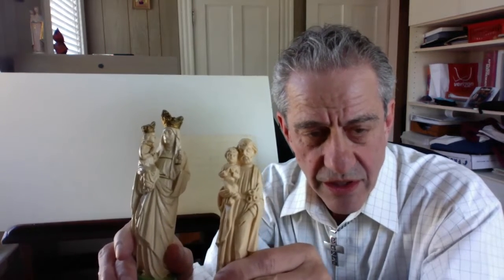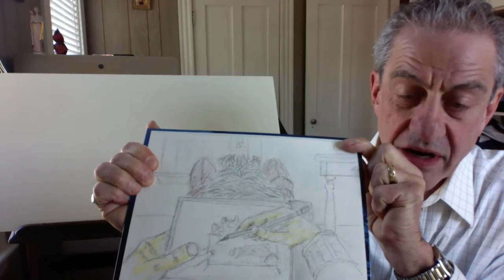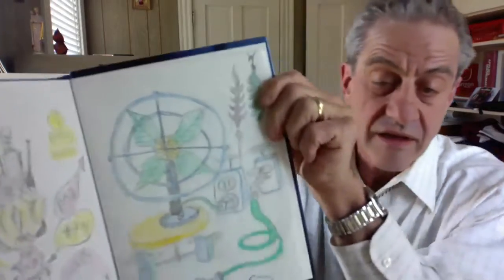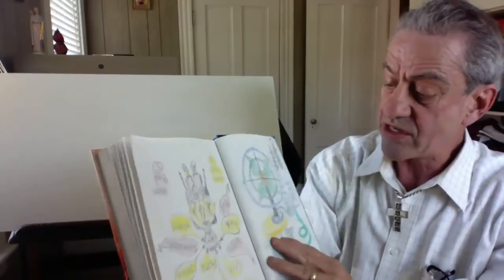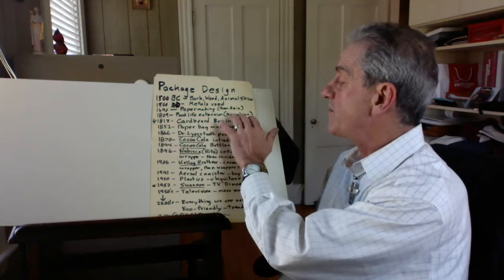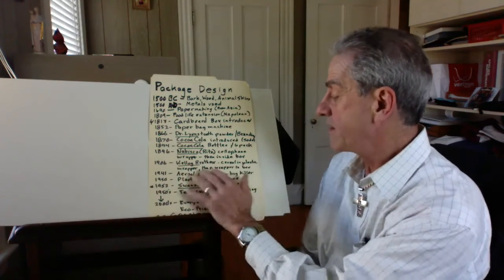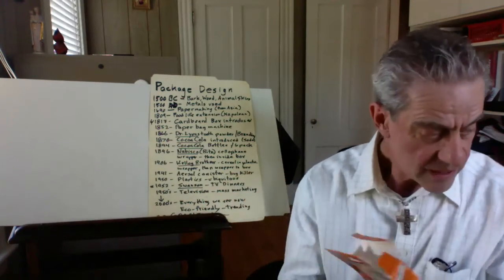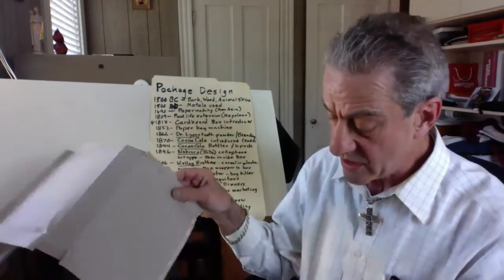Art with Mr. McGaw - Package Design